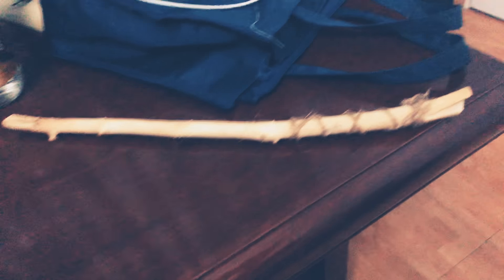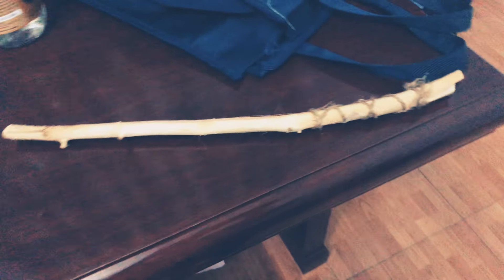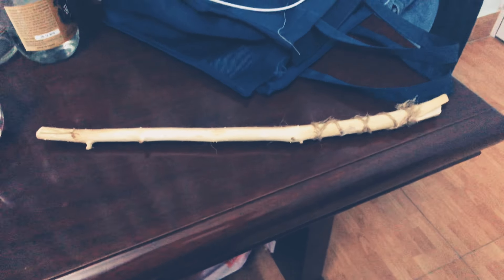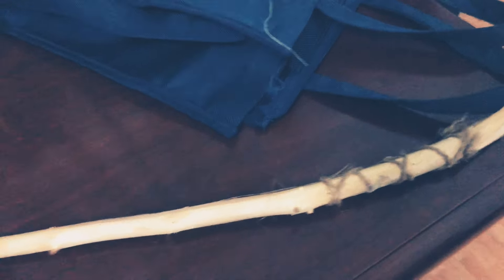My new wand (a blog I guess)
Not have anything to tell(lazy guy)